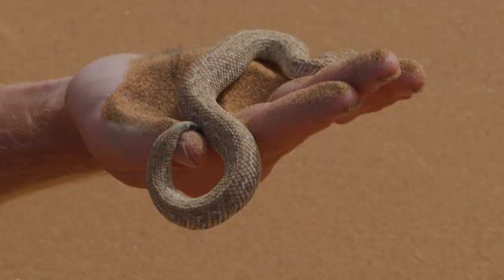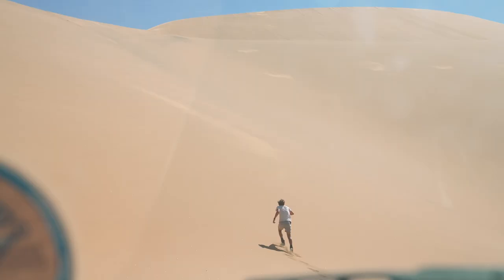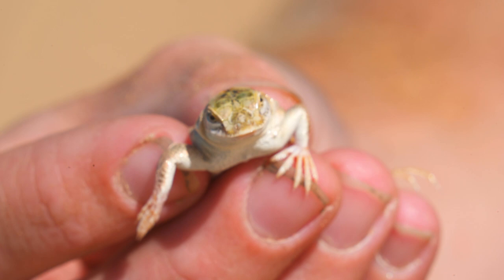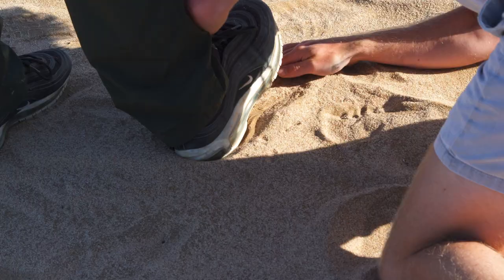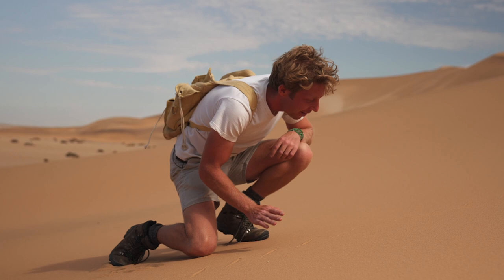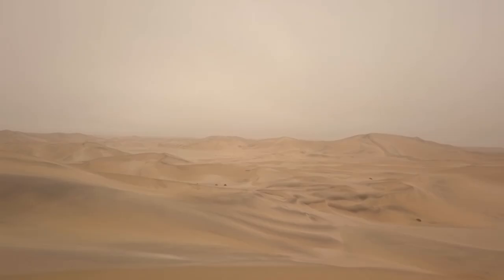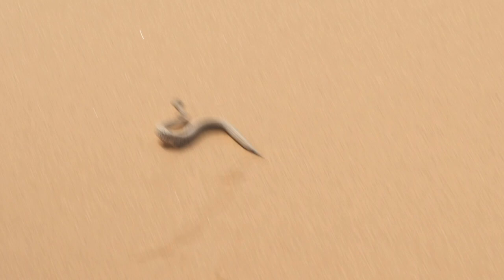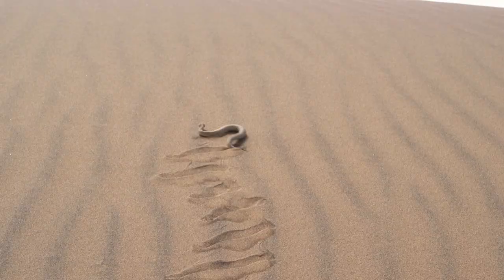The African Sidewinder Snake! ft. Perenguey's Adder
The African Sidewinder Snake aka the Perenguey's Adder ( Bitis peringueyi ) is a venomous viper adapted to living in the Namib Desert in Namibia and Southern Angola. The sand is a difficult surface to gain traction on so the sidewinder snake / Perenguey's adder has learned to propel its body with the sidewinding motion to push itself up a dune gaining more surface area and forward momentum. Like most of the species living in this desert, it has also learned to drink water from the mist / dew in the morning as well as getting water from its prey, including the Shovel Snouted Lizard ( Meroles sp. ), which actually has a second bladder. Like its prey, the Sidewinder is able to dig itself under the surface of the sand to stay out of the direct sun, as well as keeping camouflaged with just its eyes which are located on the top of its head emerged, perfect as an ambush predator. This sidewinder snake has a cytotoxic venom which is sufficient to demobilise & digest its prey. Its venom isn't considered deadly to humans.